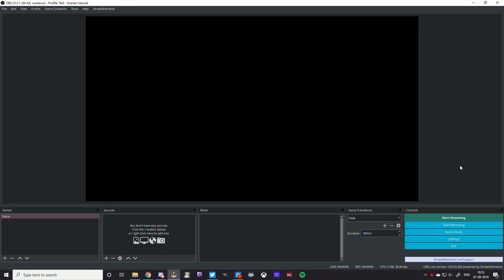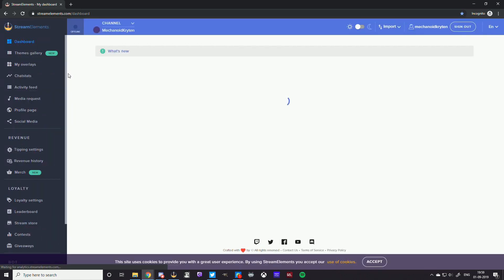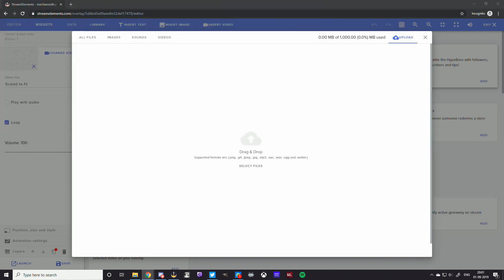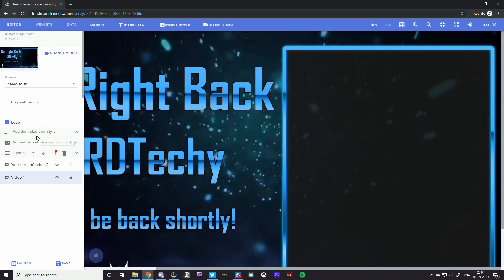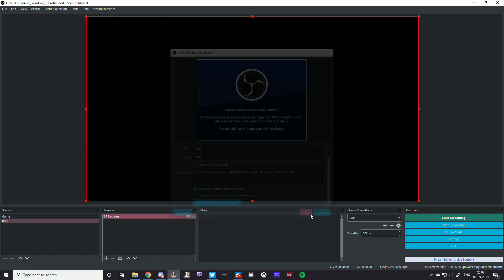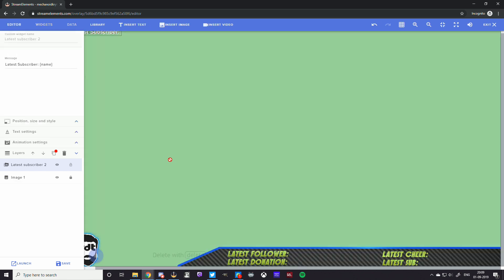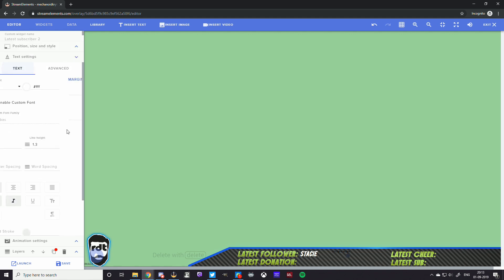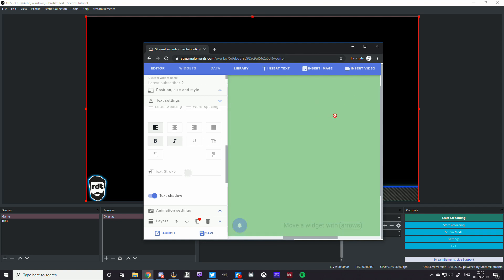Techy Tips: Overlay Tutorial - OBS STUDIO + StreamElements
This Techy Tips will tell you how to add an overlay and a brb screen as well as have widgets embedded in them that auto updates by using stream elements. The Overlay instructions is for the default OBS Studio.

This was done on OBS.Live and because of that it may look 'slightly' different but the things work the same way!

Got suggestions? Criticisms? Liked it? Hate it? Let me know!